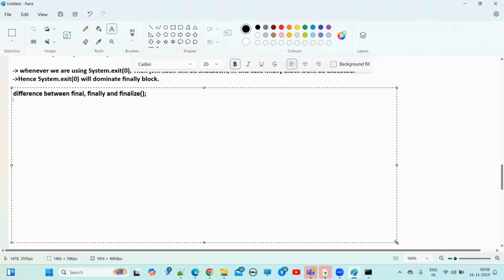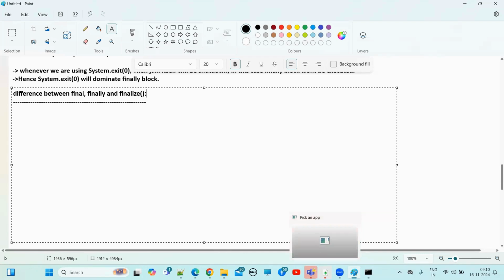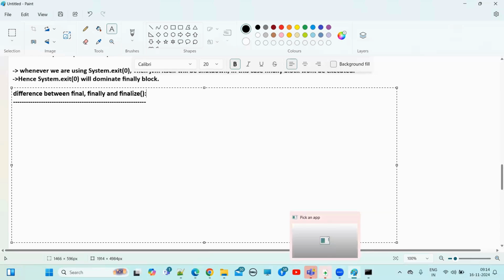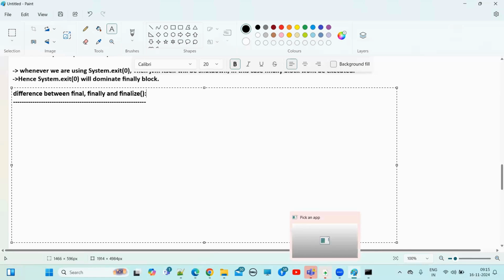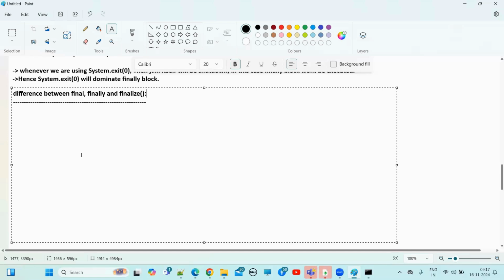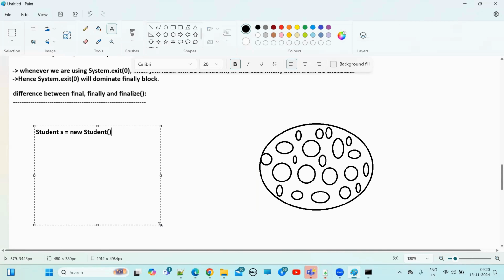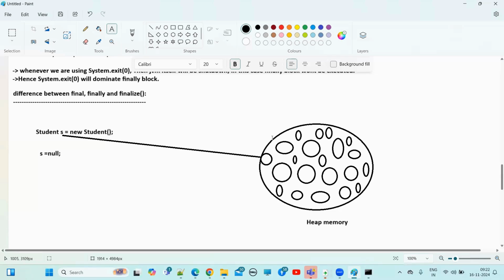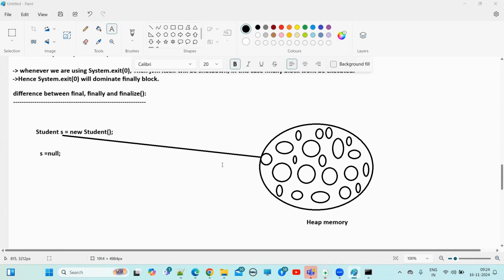Final vs Finally vs Finalize in java|Java Tutorial|Java for beginners 2025|Full Stack Java Training